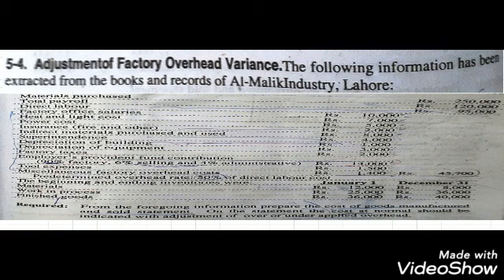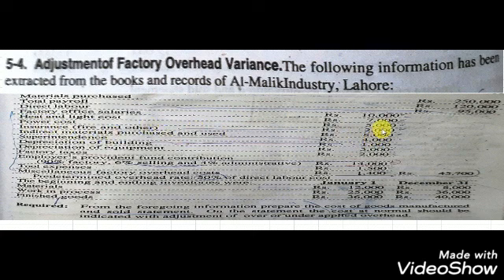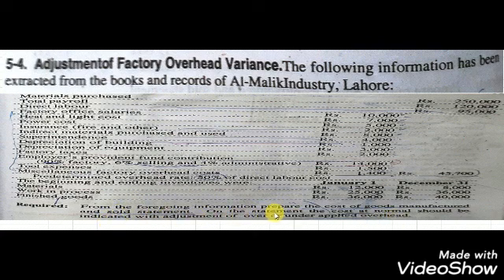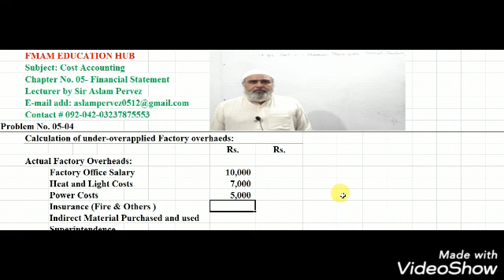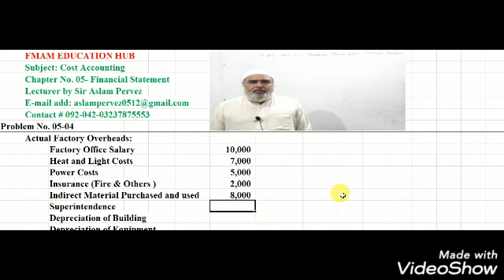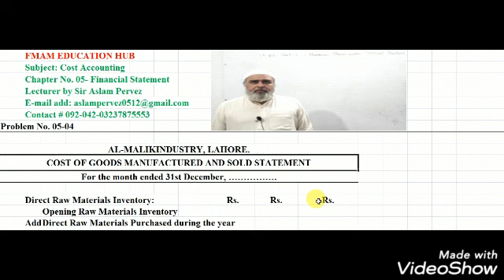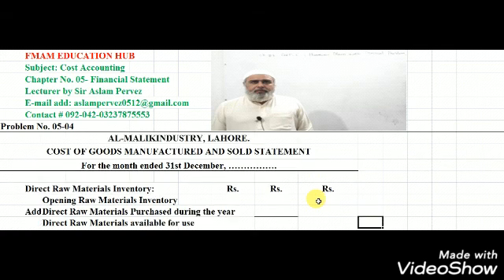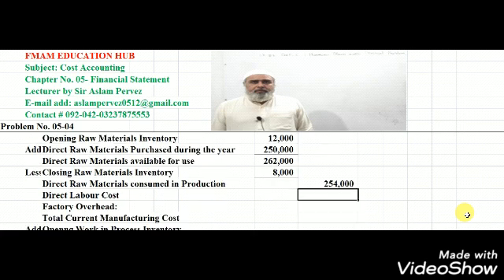COST ACCOUNTING- CHAP. NO.5 PROBLEM NO.5-04 (NEW)Prof. Sohail Afzal's Book- Lect.: Sir Aslam Pervez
In this video, the actual factory over head statement is given and also the estimated factory over head applied existed as a 50% as Direct Labour Cost. Dear student, we now compare he both actual and applied FOH and after treat it as Under-Over applied FOH in our main statement Cost of Goods Sold at Normal.